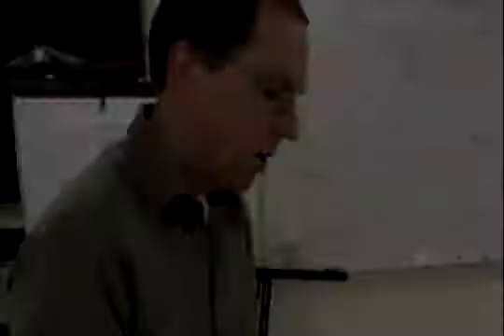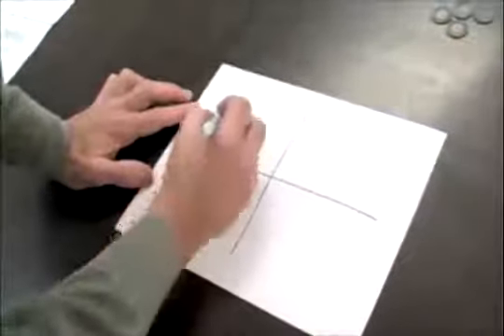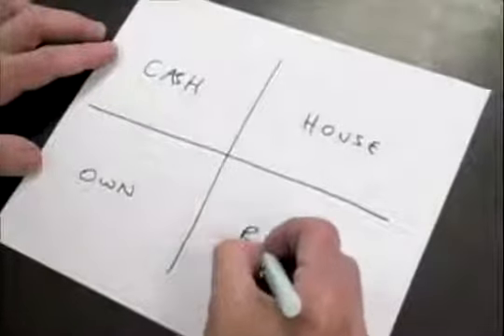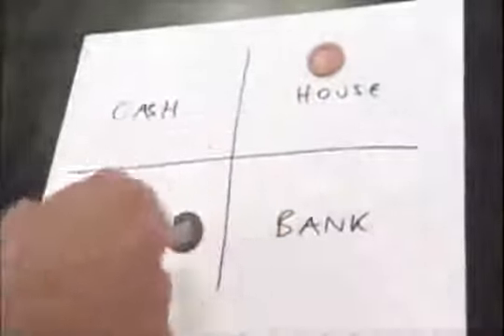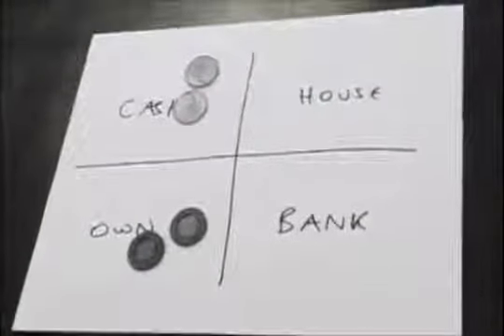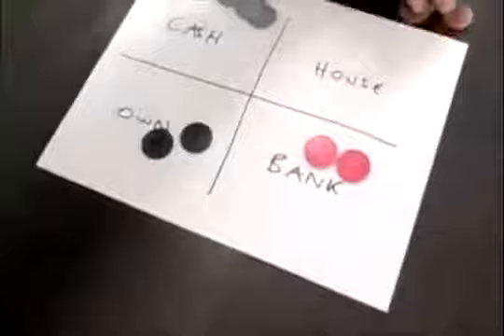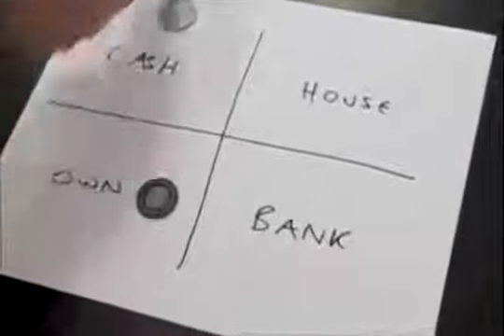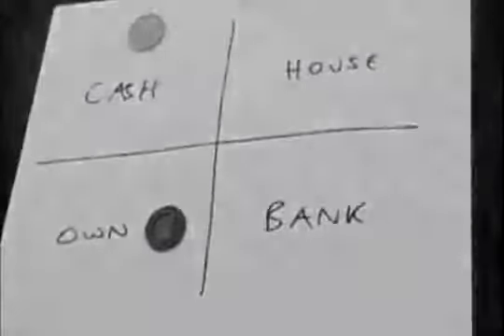Build Financial Literacy Business Simulation Explains Concept of Equity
This video is all about financial literacy and to upgrade your financial quotient.